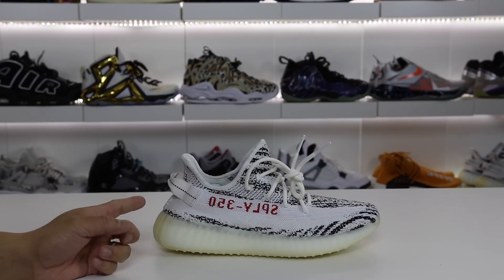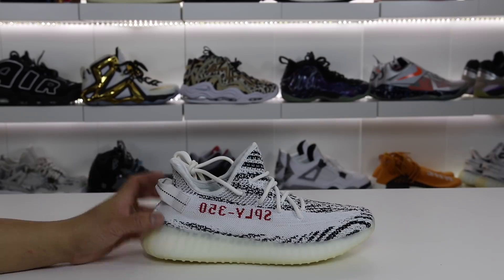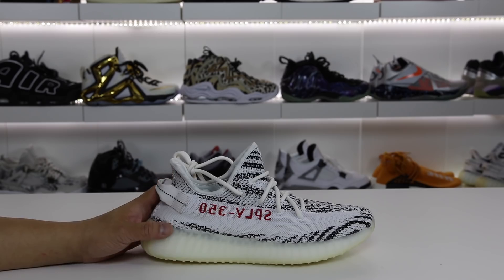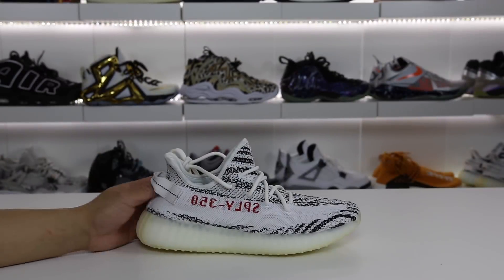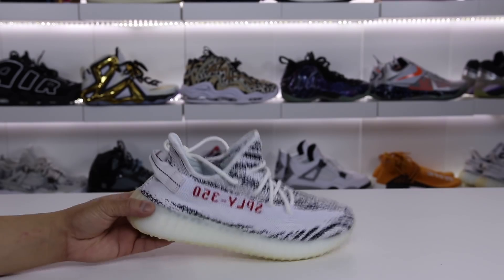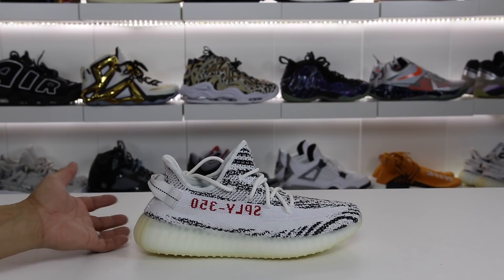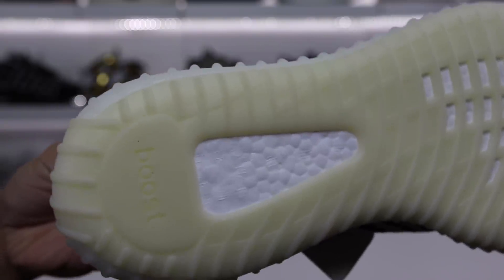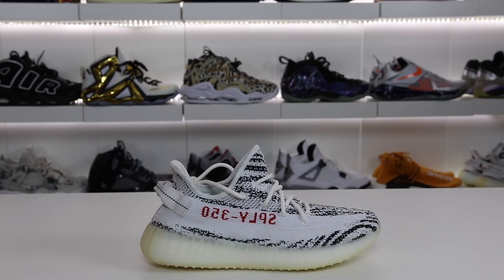You Won't Believe How The MOST EXPENSIVE "FAKE YEEZYS" Feel On Feet...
I wanted to see how close to the real thing these replica yeezy boost 350 v2 zebra sneakers really were so i bought the most expensive pair or replica, unauthorized, fake yeezys i could find so i could do a comparison.  As of right now, fake yeezys have fake boost, if they get the real thing though, it will be much harder to spot a replica. Please note there probably 100s of versions of replica yeezys, so DO NOT use this as a guide if a pair is real or fake, the companys that make these reps can update their replicas and just produce better fakes. stay woke.